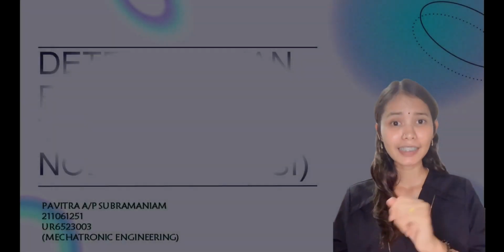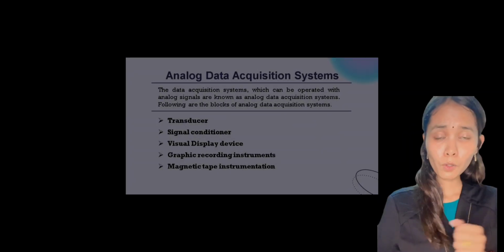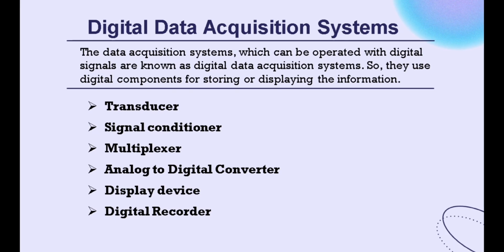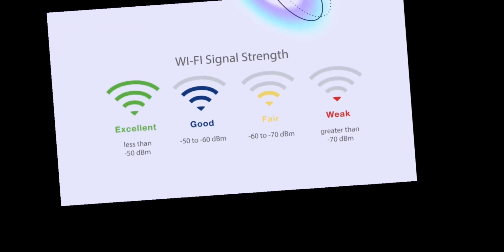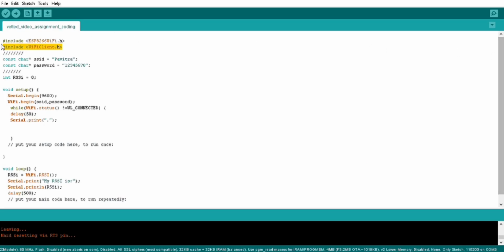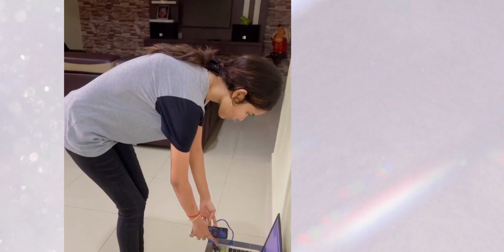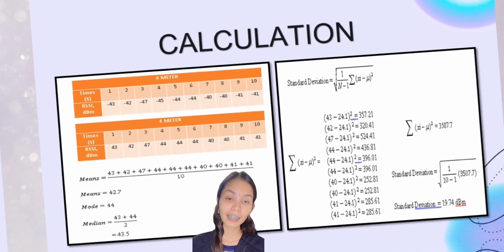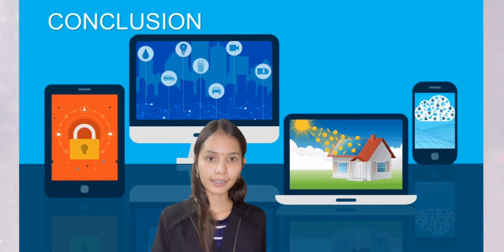DETECT HUMAN PRESENCE WITH NODEMCU (RSSI)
Instrumentation and Measurement
(Vetted Video Assignment)